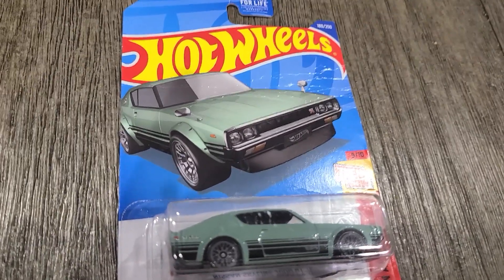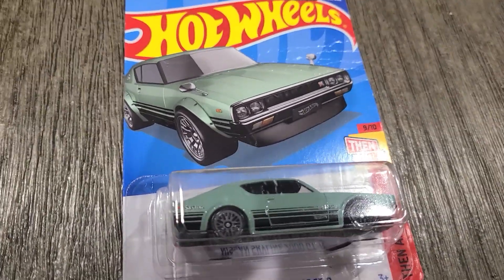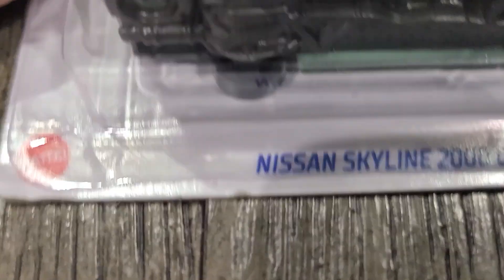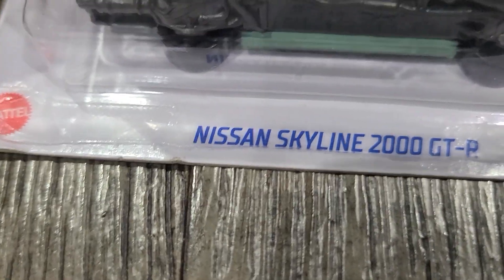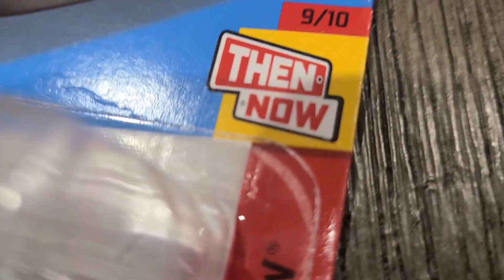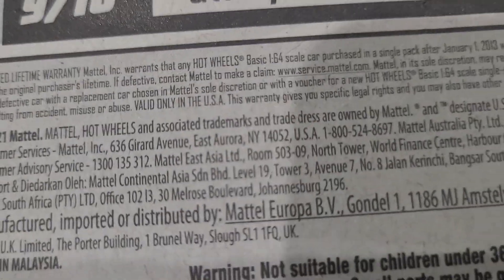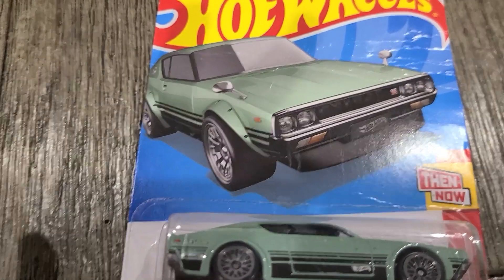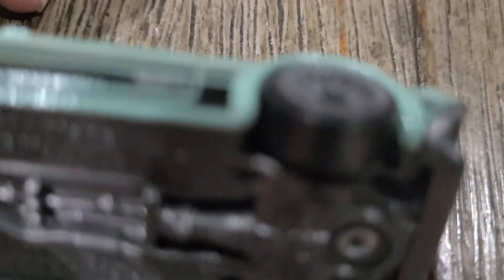Hot Wheels Unboxing: Nissan Skyline 2000 GT-R!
Title: Hot Wheels Unboxing: Nissan Skyline 2000 GT-R!

Description:
Welcome back, fellow car enthusiasts! Today, we're diving into the world of die-cast perfection with an electrifying unboxing of the legendary Nissan Skyline 2000 GT-R by Hot Wheels! Strap in as we unravel the excitement, exploring every sleek curve and meticulous detail of this iconic JDM classic.

From the moment you lay eyes on the striking packaging, adorned with vibrant graphics and the unmistakable Hot Wheels logo, you know you're in for a treat. With eager anticipation, we crack open the box, revealing the jewel within – the Nissan Skyline 2000 GT-R, meticulously replicated in 1:64 scale perfection.

As we carefully lift the miniature masterpiece from its packaging, we're immediately struck by the impeccable attention to detail. Every contour, every emblem, and every subtle nuance of the Skyline's design has been faithfully recreated, paying homage to the timeless beauty of this automotive icon.

But the excitement doesn't end there. With a flick of the wrist, we send the Skyline racing down the track, marveling at its smooth performance and aerodynamic prowess. Whether you're a seasoned collector or a casual enthusiast, this Hot Wheels rendition of the Nissan Skyline 2000 GT-R is sure to ignite your passion for all things automotive.

Join us on this exhilarating journey as we unbox, examine, and race the Nissan Skyline 2000 GT-R by Hot Wheels.